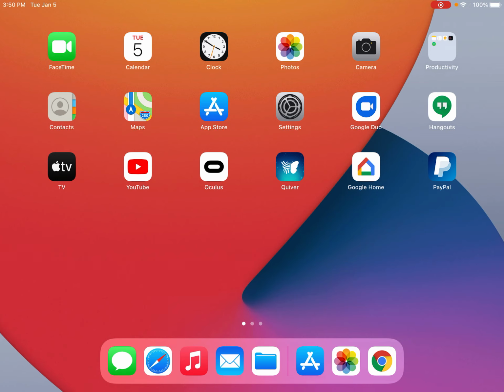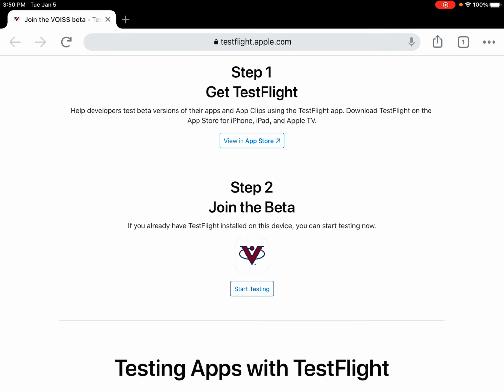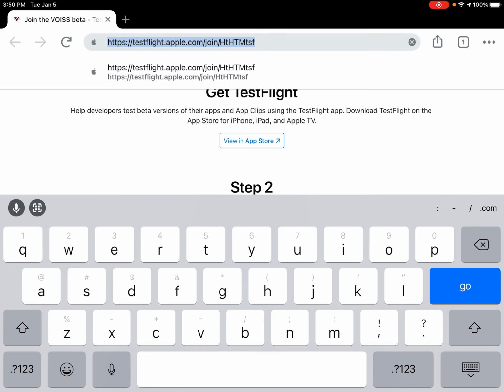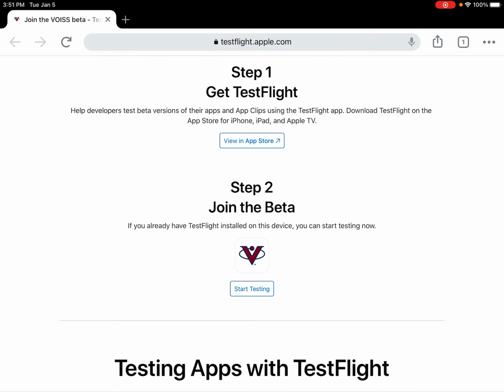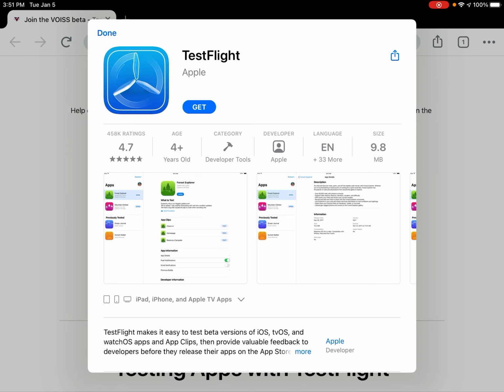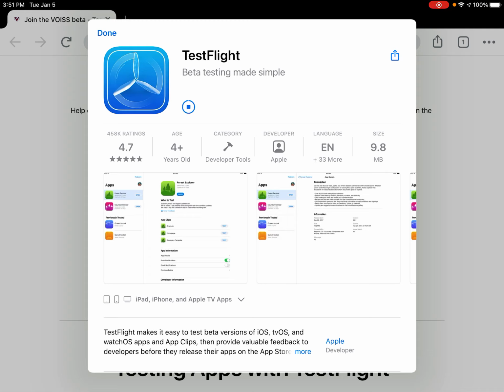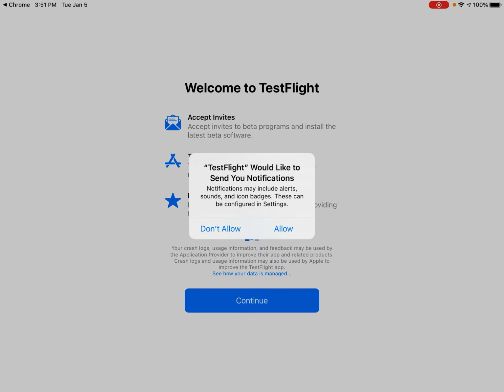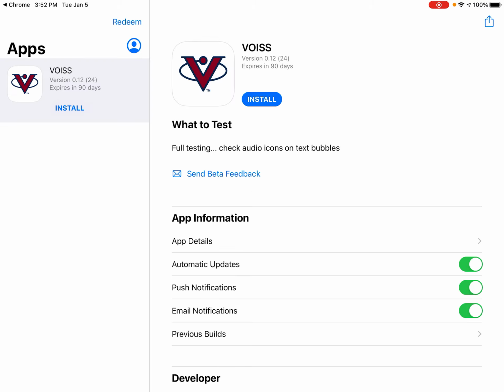VOISS Application How to Video Tutorial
This video will walk you through how to download the VOISS application for an iPad. For more information on the VOISS application,